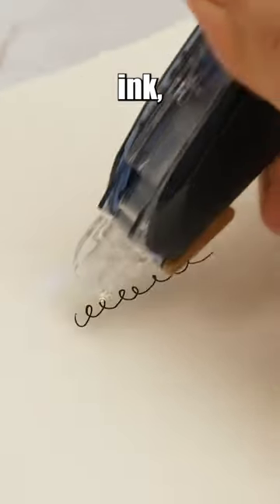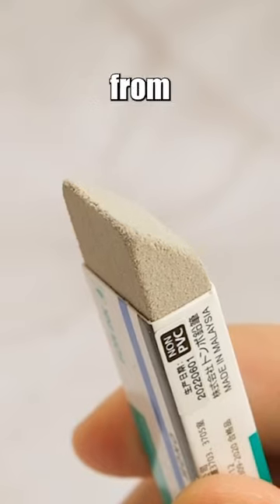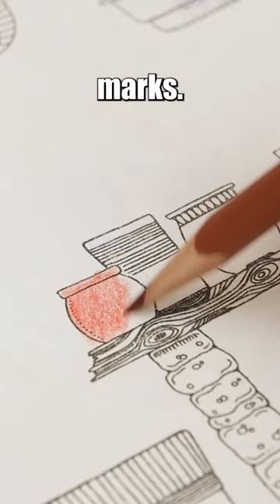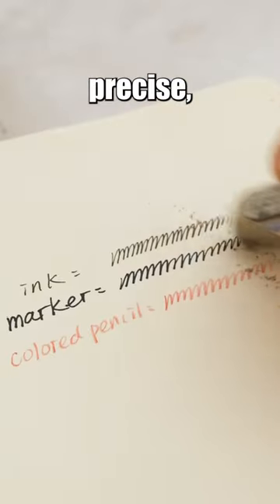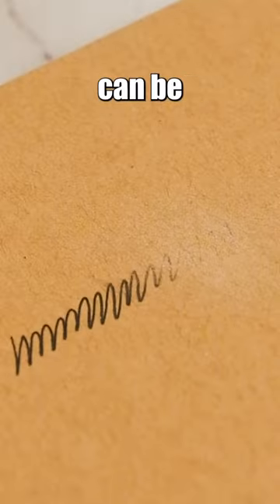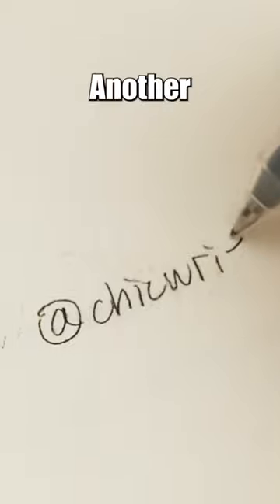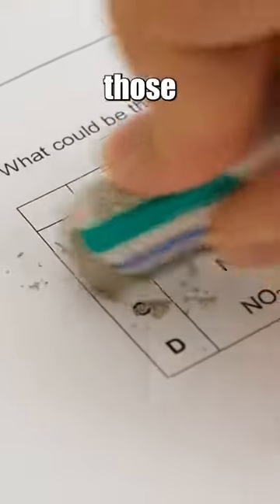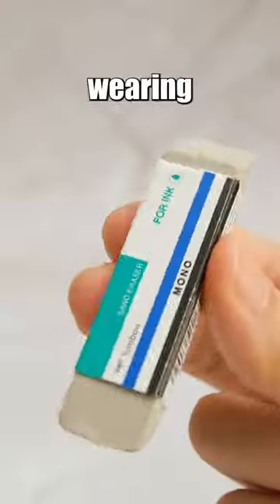Sand eraser? It rubs out ink!?